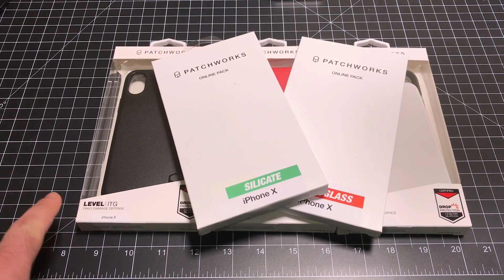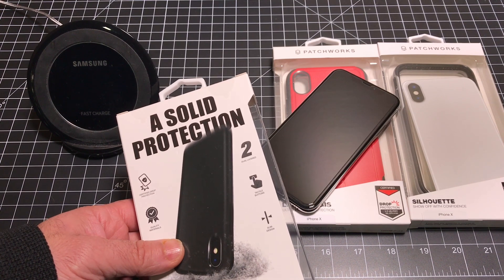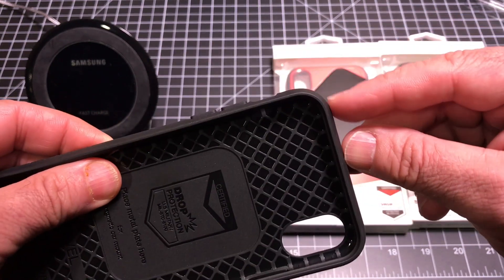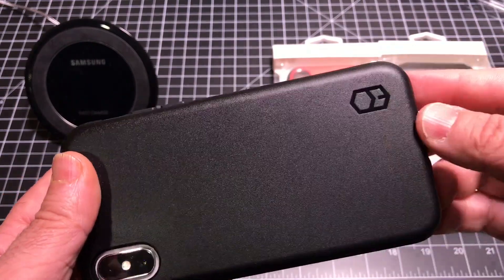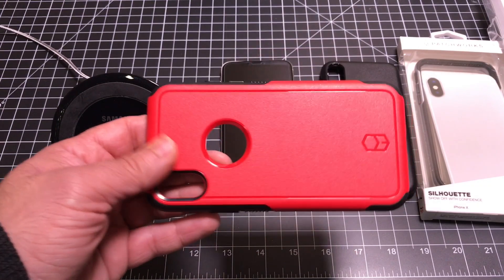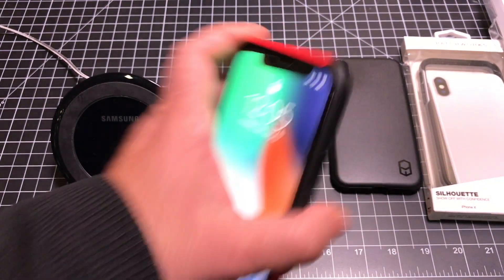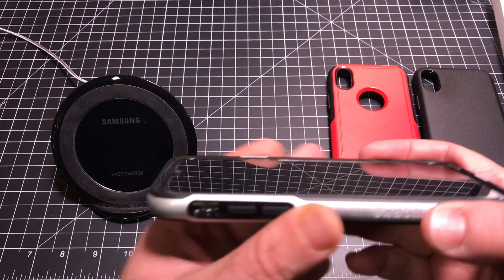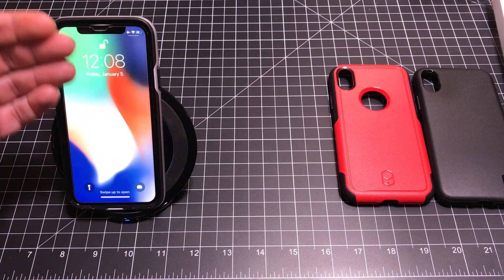Best Apple iPhone X cases & Best Apple iPhone 10 Screen Protectors from Patchworks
Looking for military grade drop protection in a case?  You should especially if you have the apple iphone x.  The phone can easily shatter given the front and back glass.  Check out my review of two cases and bumper frame for the Apple iPhone 10 and Glass Screen protector.  I also have a back glass protector in the review

- ebpman